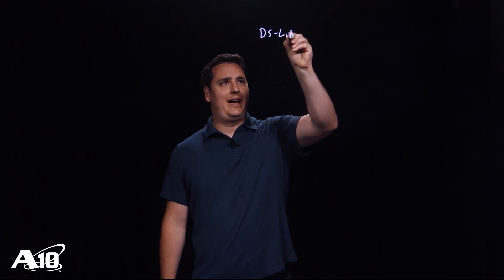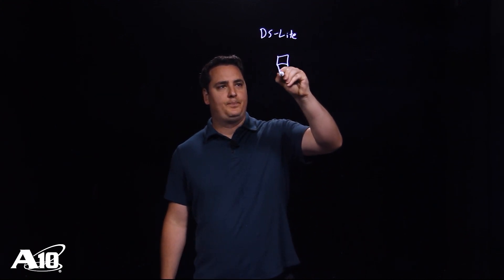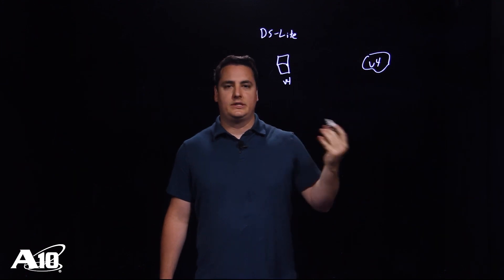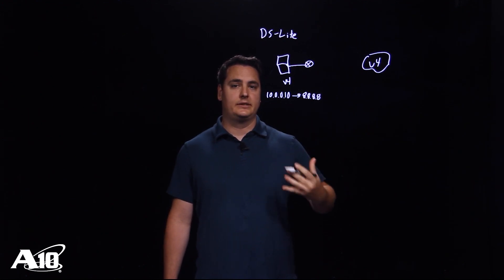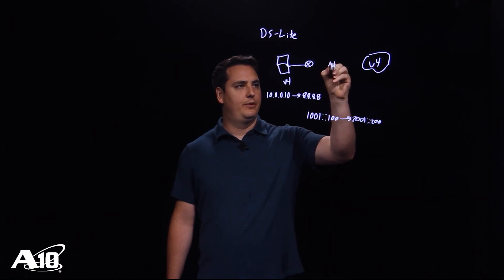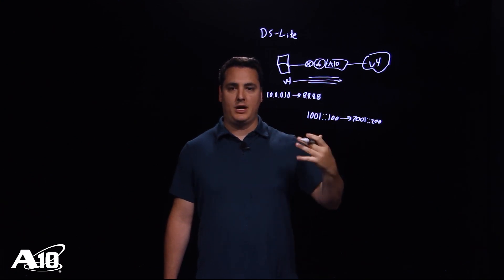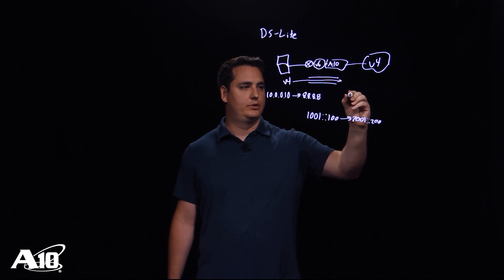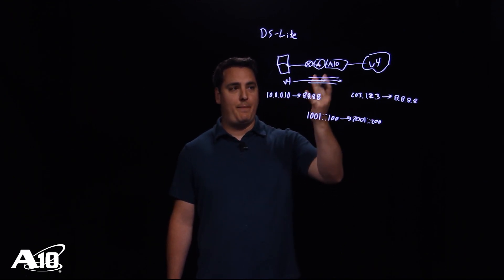How does Dual Stack Lite (DS-Lite) work?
In this video, Solutions Architect, Ryan Treser, discusses Dual Stack Lite (DS-Lite), which is a core infrastructure that includes both IPv4 and IPv6 addresses.

Learn more about A10 Networks' IPv4 preservation & IPv4 to IPv6 migration solutions